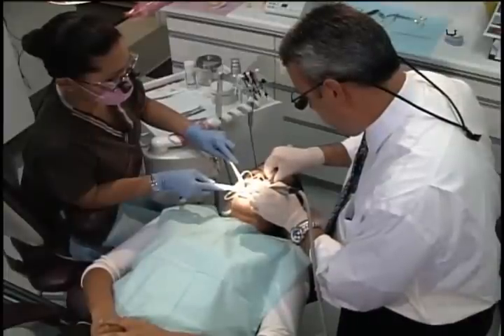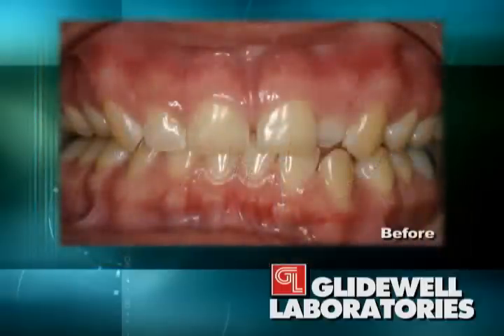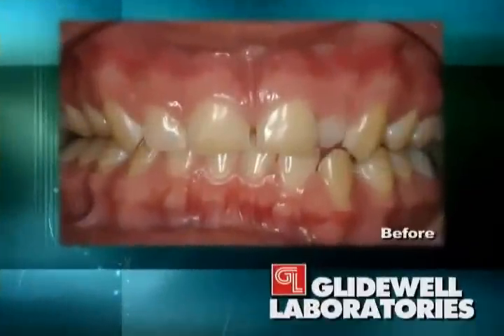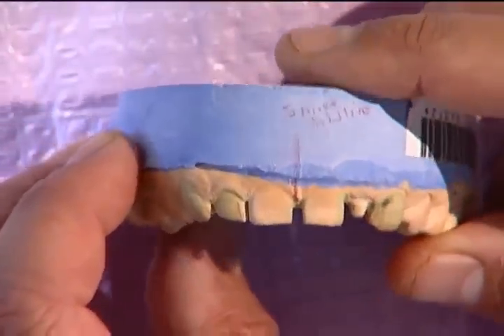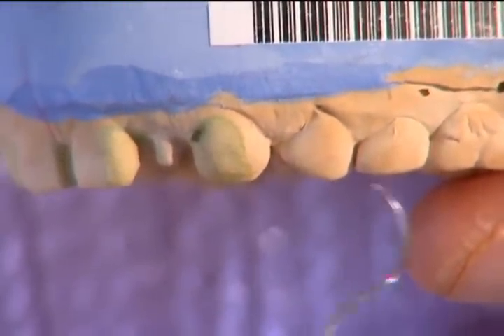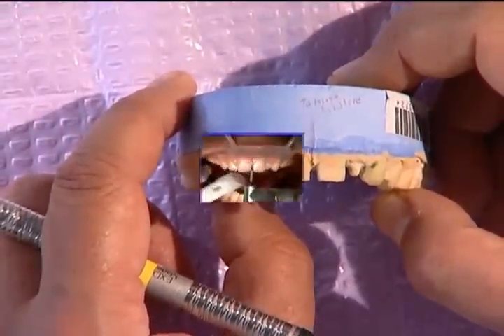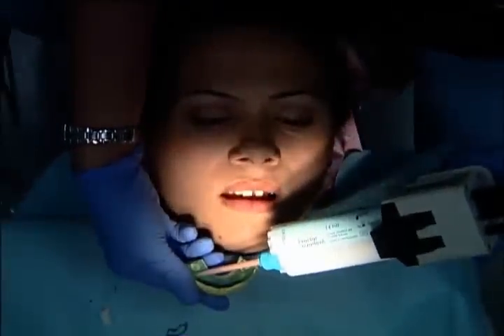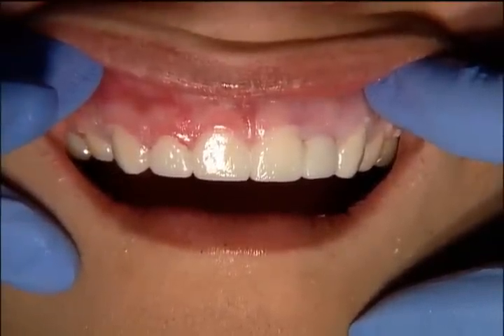Anterior Crossbite & Midline Correction Utilizing a Crown/Veneer Combination